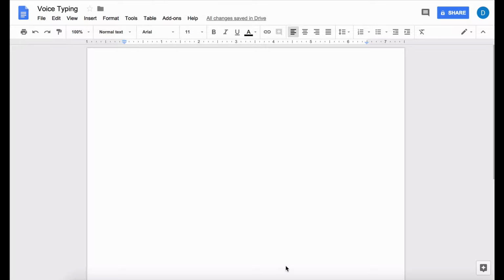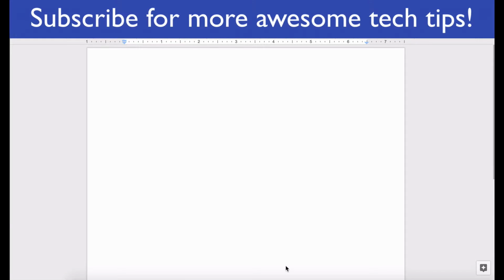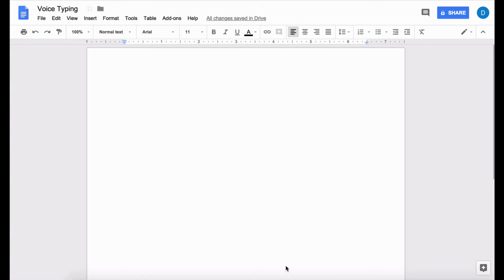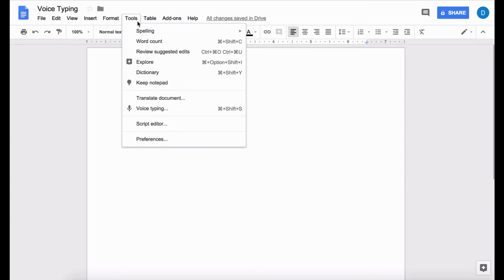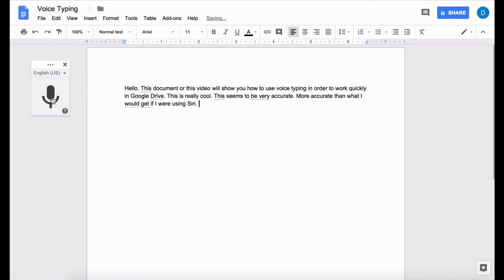How to Use Voice Typing in Google Drive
Did you know there is a voice typing feature in Google Docs? This video will show you how to access it. Using voice typing in Google Docs is a very useful tool. I find it to be very accurate with my voice.